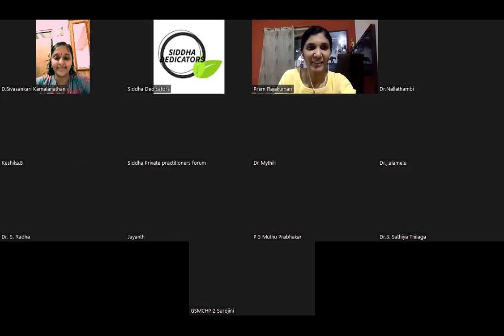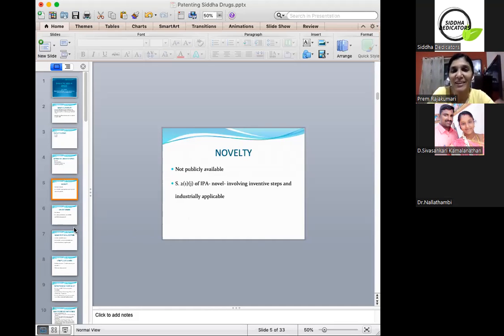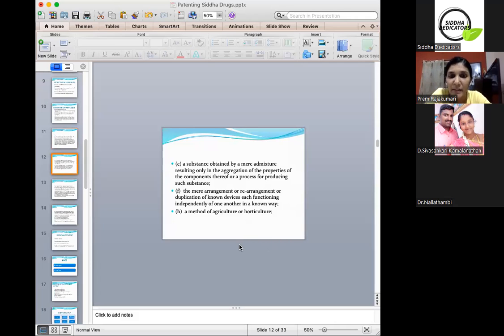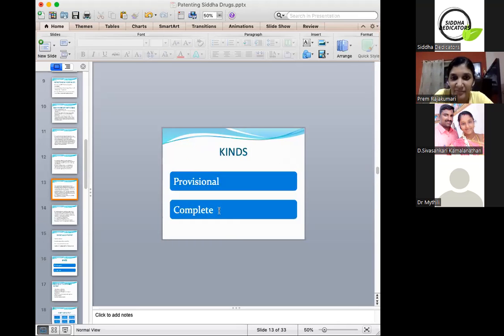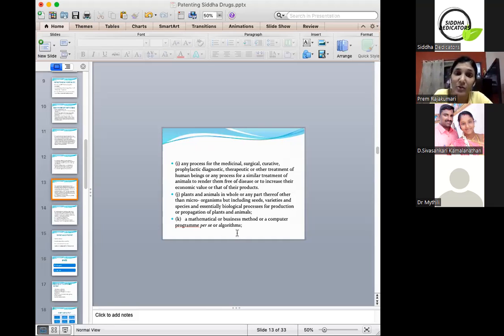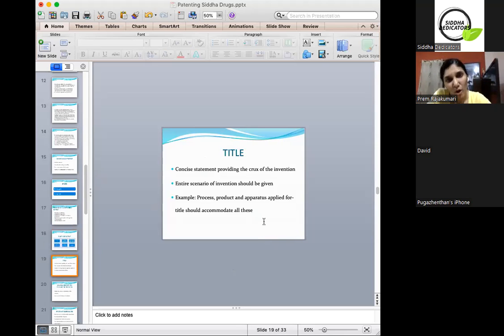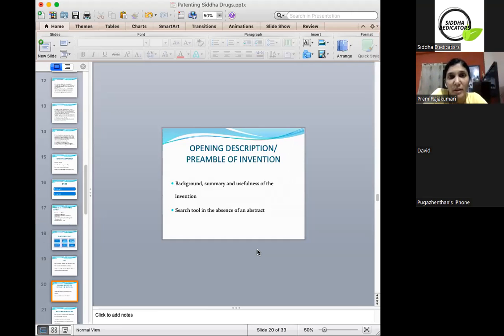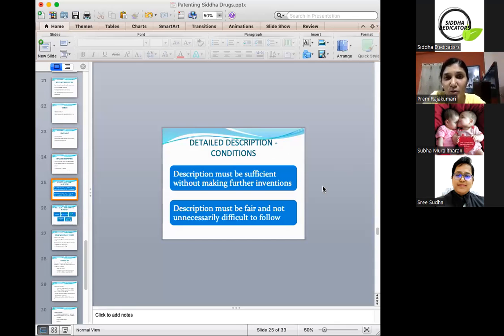Patenting of Siddha Drugs - Prem Raja Kumari B.A.B.L (Hons)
Ms. Prem Raja Kumari, a Masters legal professional, is a corporate and Intellectual Property lawyer having vast experience in providing legal consultancy services on various matters, including Intellectual Property Rights - trademarks, patents, copyrights and commercial matters. She has advised businesses, start-ups and individuals on several legal issues and has filed trademark applications and facilitated patent registrations at the national and international levels. Having enrolled with the Bar, she possesses experience in litigation handling Intellectual property infringement and commercial law matters. She previously worked full-time for the Centre for International Trade and Economic Laws (CITEL), NCR of Delhi preparing and publishing trade policy monitoring reports of BRICS countries for the Ministry of Commerce, India in collaboration with the Indian Institute of Foreign Trade, New Delhi. She is also a Member of the CBSE Group of Legal Studies and has been awarded the  ‘Crown Jewel of Woman’ award in 2019.